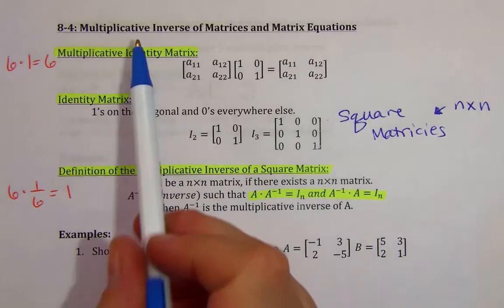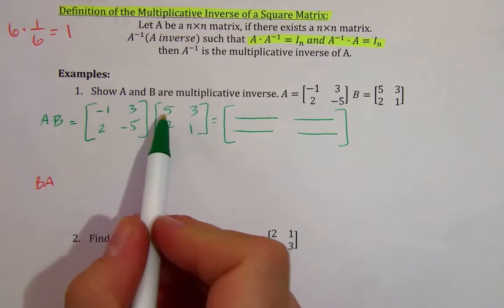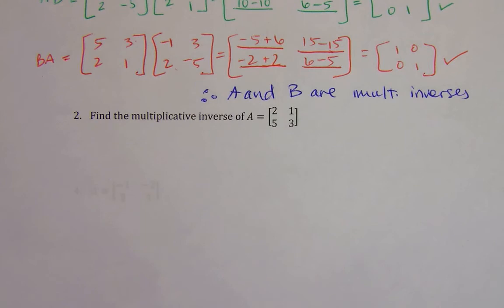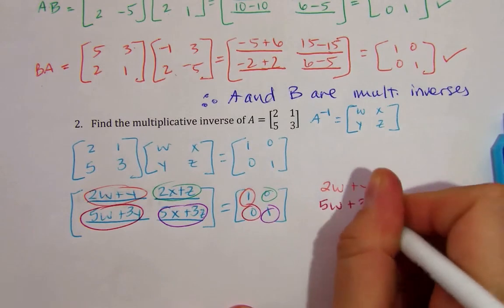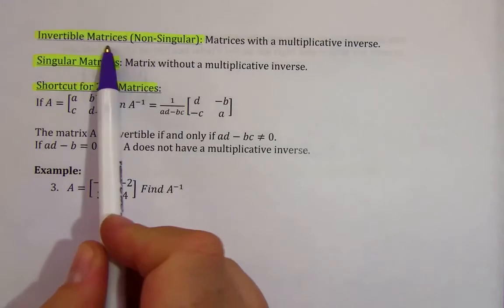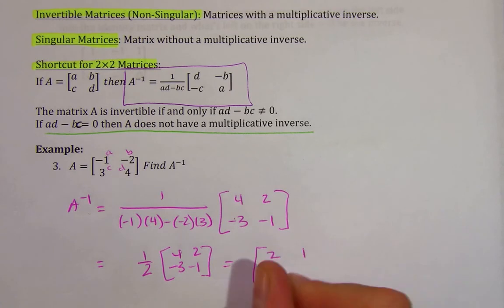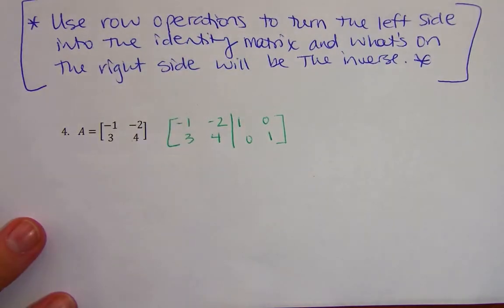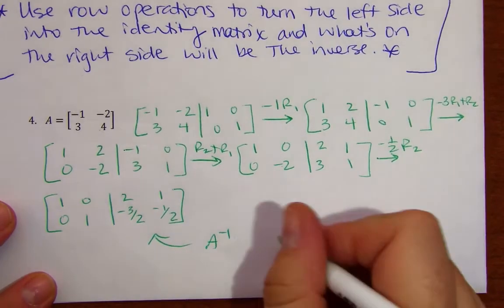Pre-Calc 8-4 Part 1